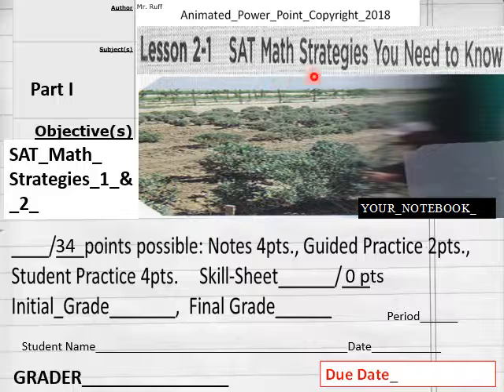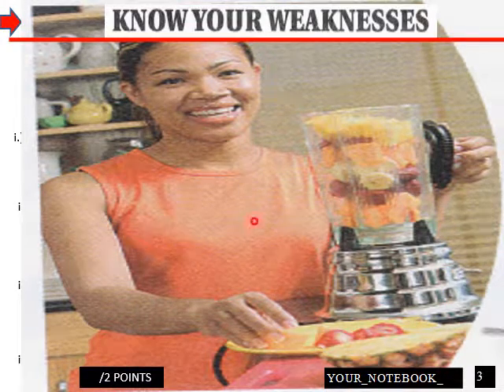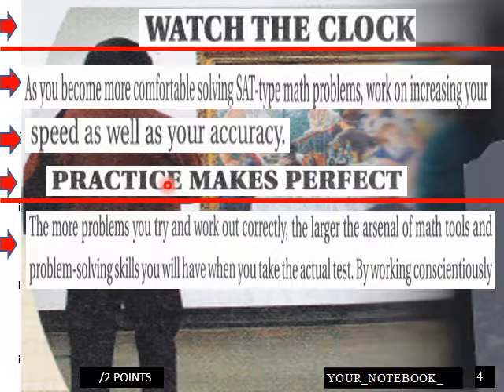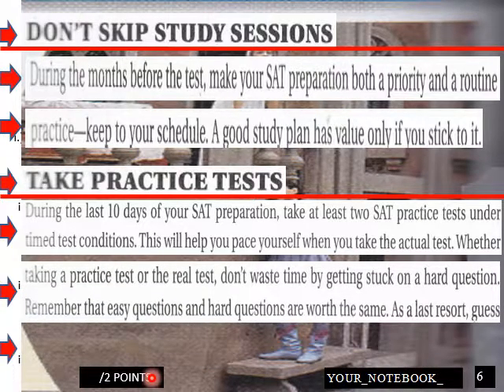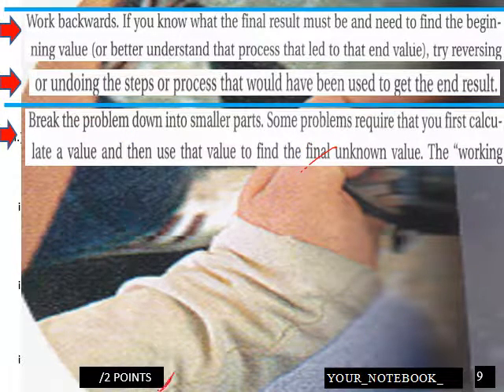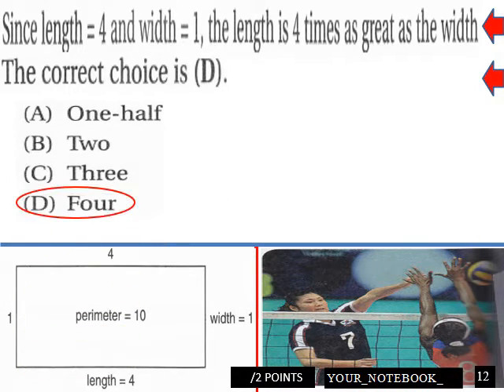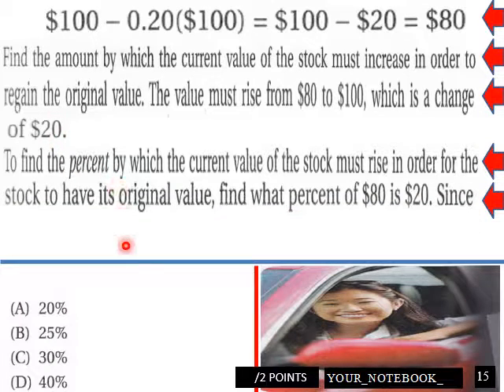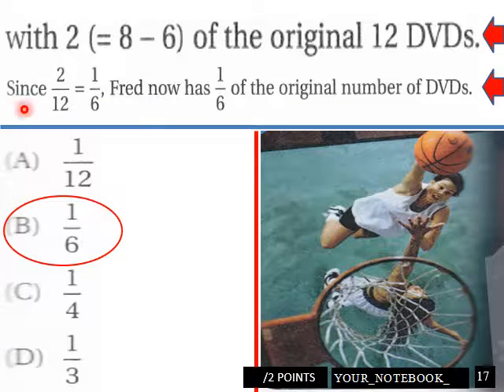2 1 V SAT Prep Stat 1&2